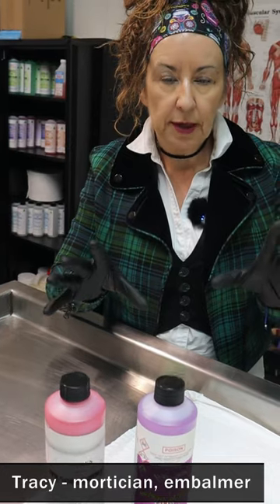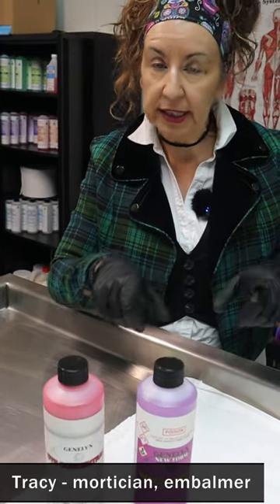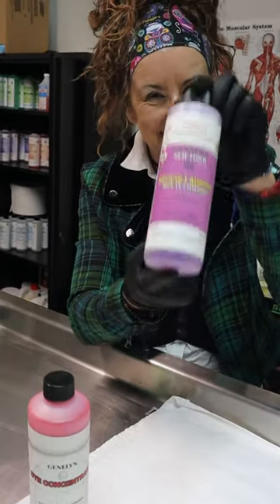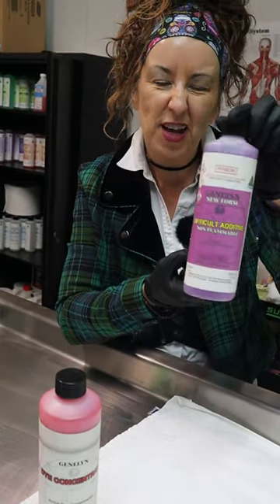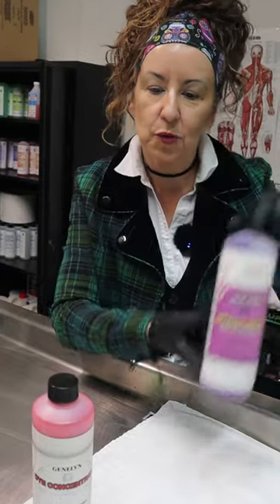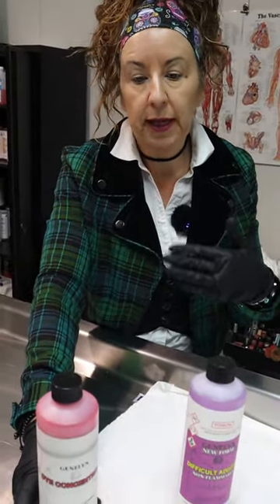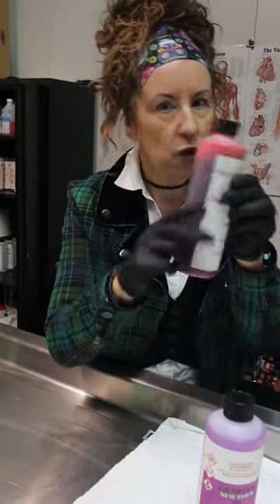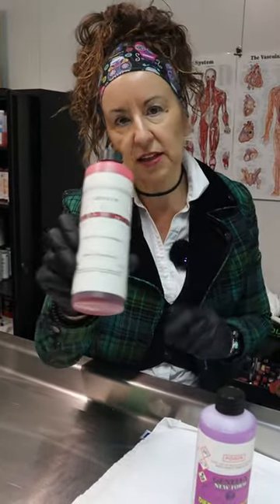Embalming chemicals for difficult cases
The mortuary has chemicals for all kinds of embalms. Here are few Tracy uses for difficult cases. Did you know there was a dye additive to 'pink' people up?
You learn something new every day.